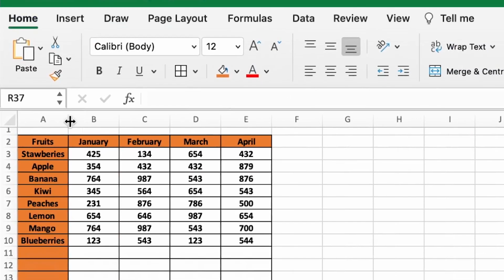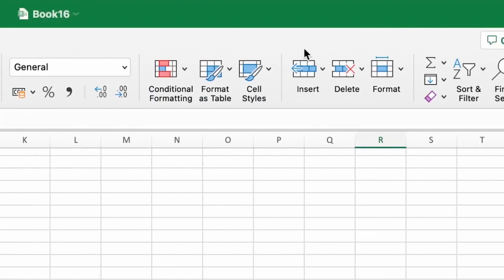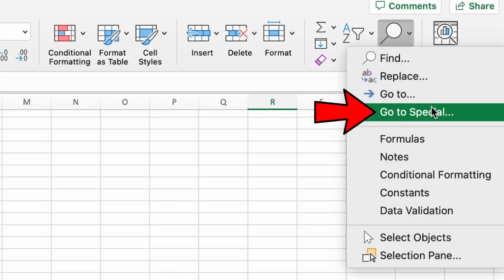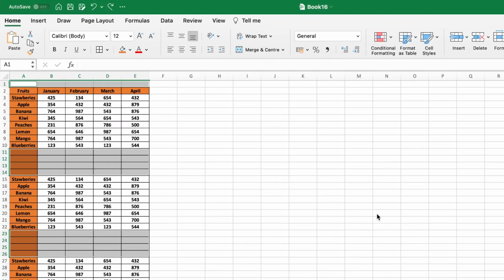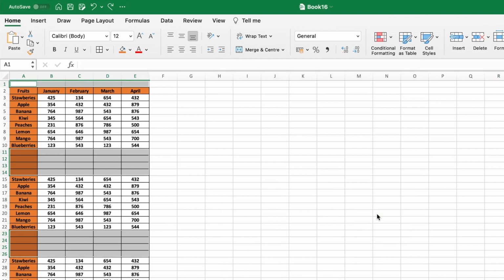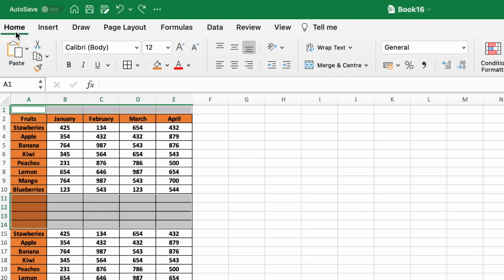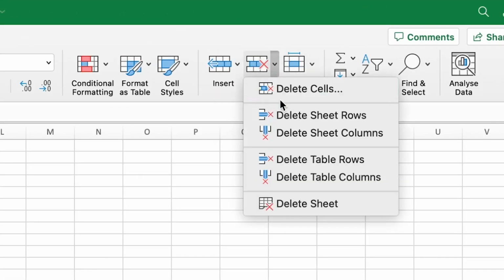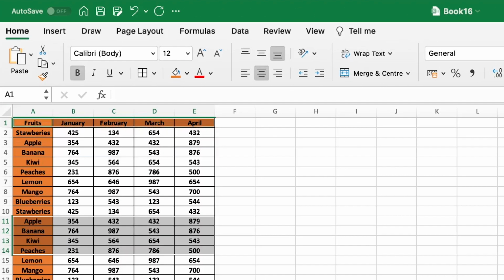How to Remove Blank Rows in Excel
Learn how to quickly and easily remove blank rows in Excel with this step-by-step tutorial.
Say goodbye to tedious manual deletions and improve your Excel workflow. Watch now and optimize your data cleaning process!

⏱️Timestamps
0:00 Intro
0:29 How to Remove Blank Rows
1:32 Outro